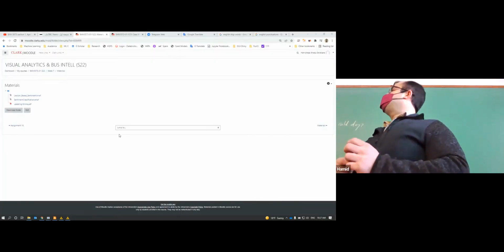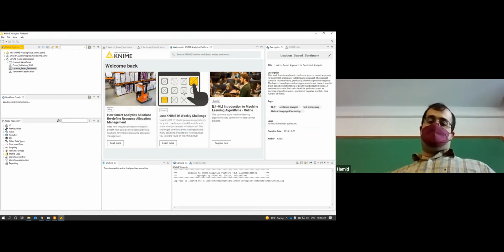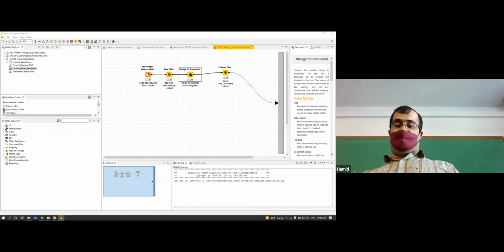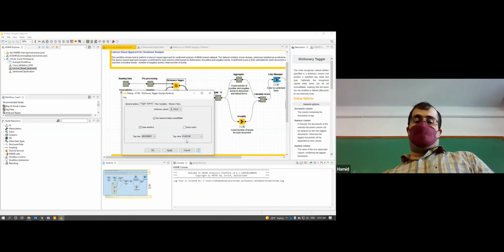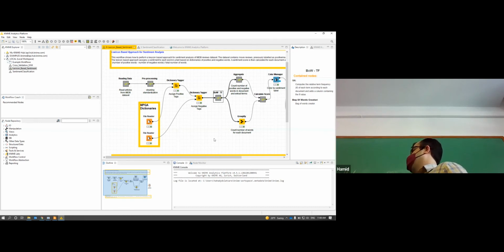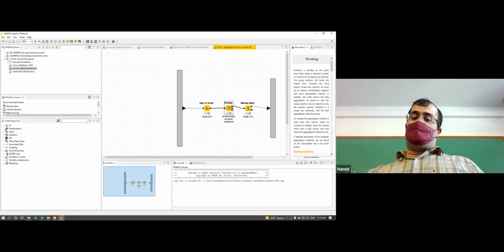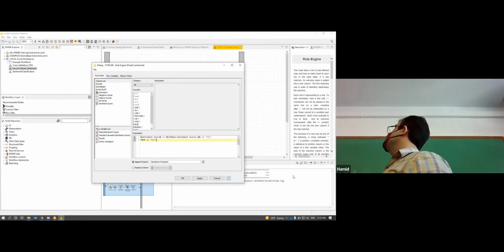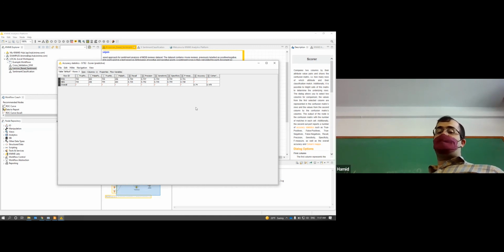BAN 5573 section 1, Feb/28/2022, Lexicon Based Sentiment Analysis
In this session, we reviewed a Lexicon Based Sentiment Analysis through a Knime workflow